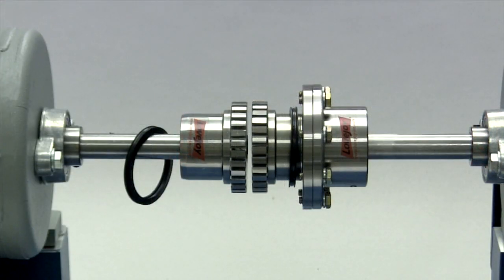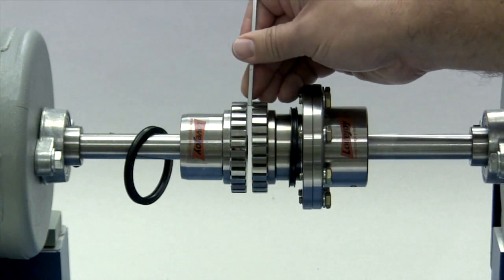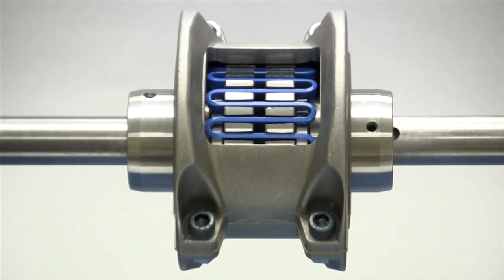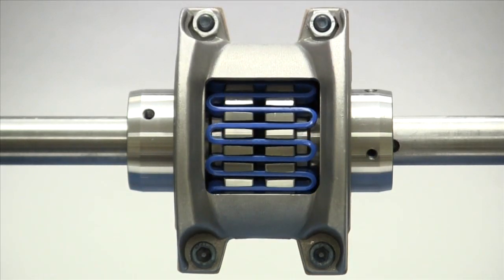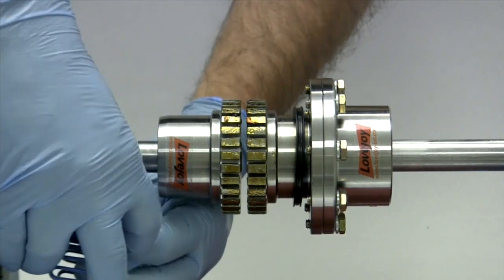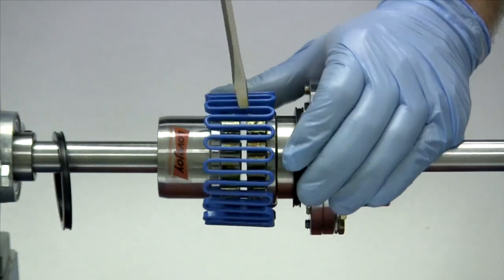Lovejoy Half Spacer Grid Coupling Installation Instructions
This video provides step-by-step installation instructions for half spacer Lovejoy grid coupling. Included are general safety requirements, a list of required equipment & materials, a visual step by step installation process overview, and final coupling alignment/validation techniques.

About Lovejoy: Since entering the power transmission marketplace in 1927 with its signature jaw coupling, Lovejoy has grown into a globally recognized full-line supplier of premium flexible shaft coupling solutions. As a 4th generation US family-owned manufacturing company, Lovejoy takes particular pride in providing superior customer solutions. Products are engineered, supported, and manufactured primarily out of Downers Grove, Illinois and South Haven, Michigan. and are widely available through the world's finest power transmission distributors.

To become a part the Lovejoy story, please join us on Facebook